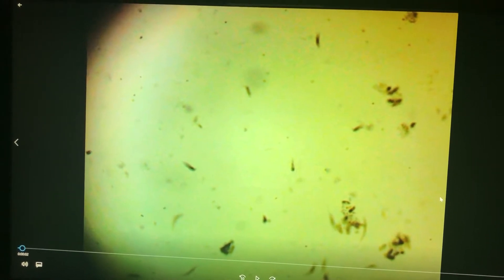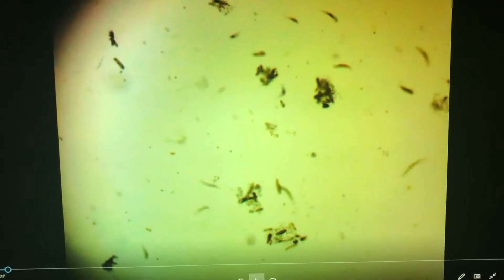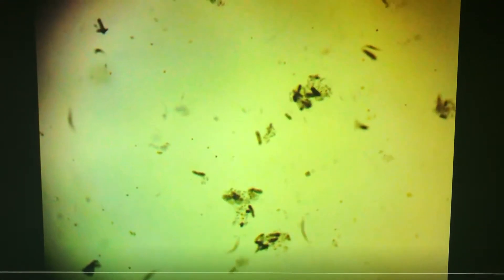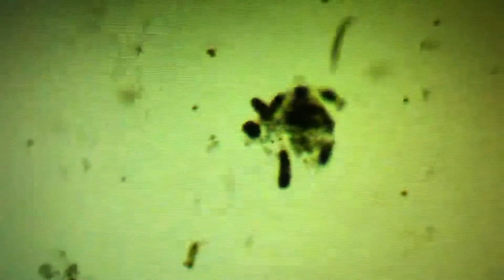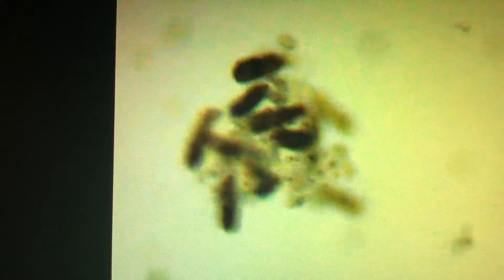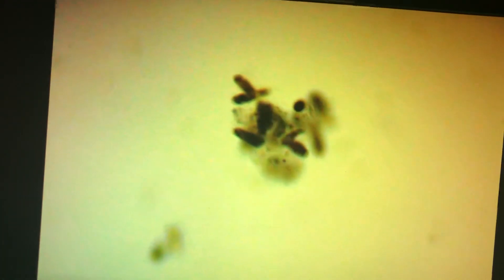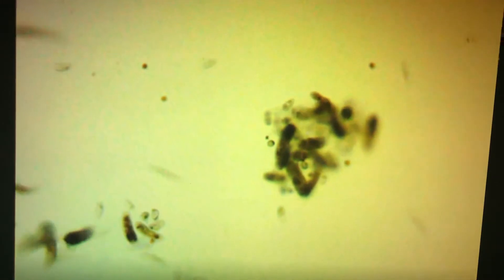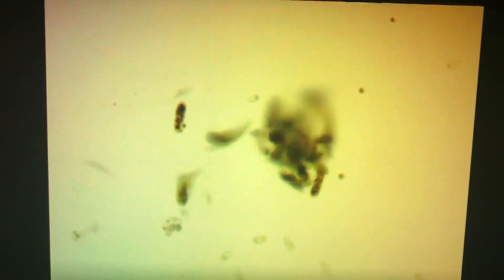Coral RTN parasites Feasting on Coral Tissue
Microscopic view (40x and  100x)  of RTN and STN protozoan Parasites feasting on coral tissue. Philaster and Euplotes.